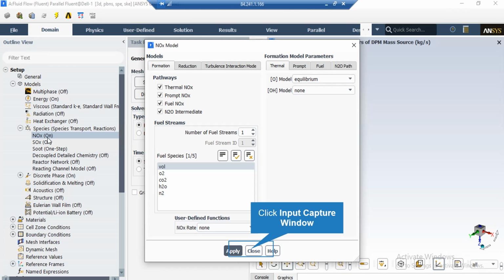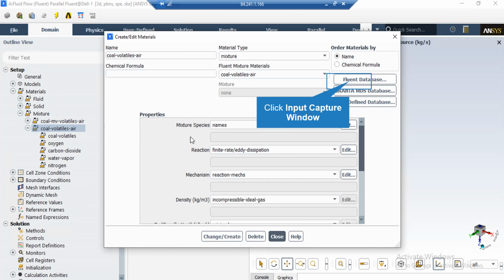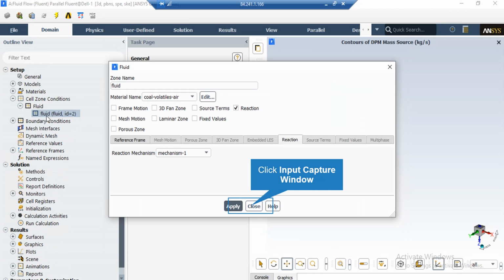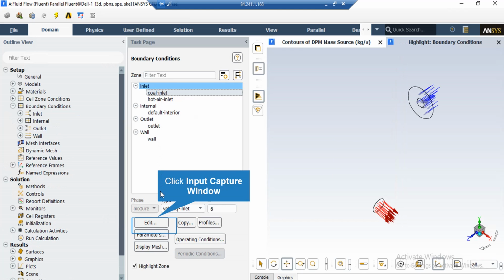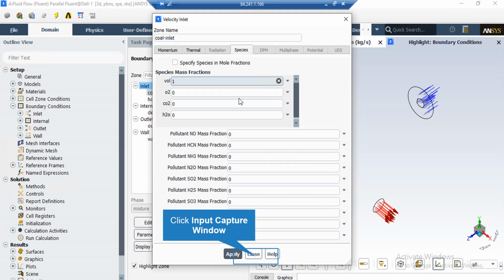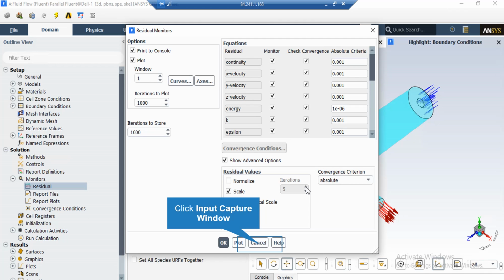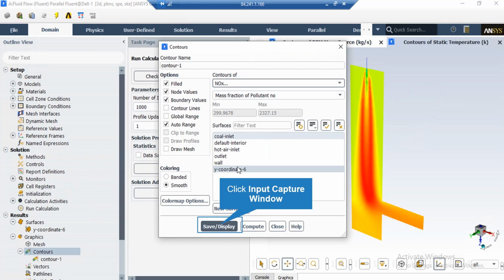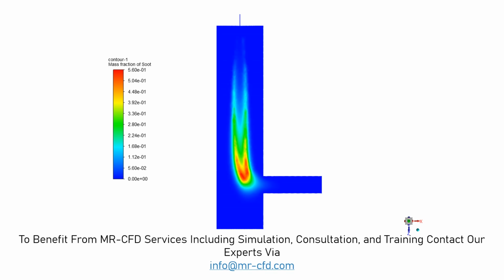Pollutant Prediction Combustion Chamber CFD simulation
Pollutant Prediction in a Combustion Chamber CFD Simulation

In this project, a combustion reaction is simulated inside a combustion chamber. The volatile coal mixture in a gaseous state enters the combustion chamber and mixes with high-temperature airflow (1623 K). As a result, the combustion process takes place. This process will also result in different productions, including pollutants like NOx, SOx, etc., which will be analyzed in this project. The energy equation is activated. K-epsilon Standard viscosity model is used to analyze the mixture’s turbulence, and standard wall function is exploited for the regions near the walls. The species transport model is used to analyze the combustion process. The finite rate/Eddy-Dissipation method has been used to investigate the chemical-turbulent interaction of combustion reactants, and NOx, SOx, and soot models are activated, and the algebraic approach is used for Turbulence Interaction mode. The ideal gas equation has also been used to determine the density changes due to temperature changes.